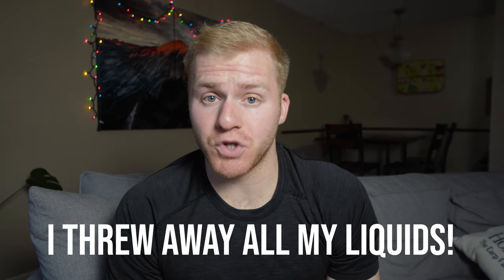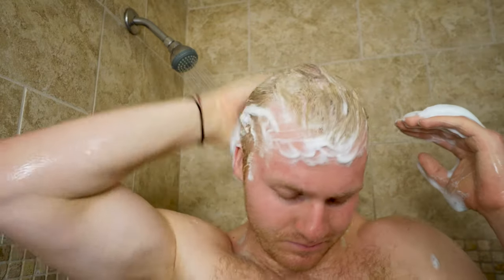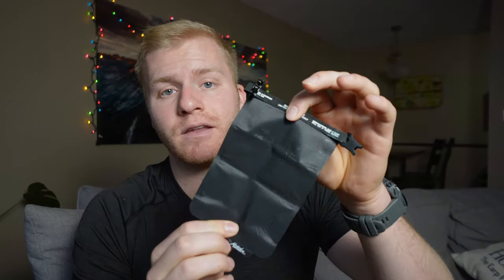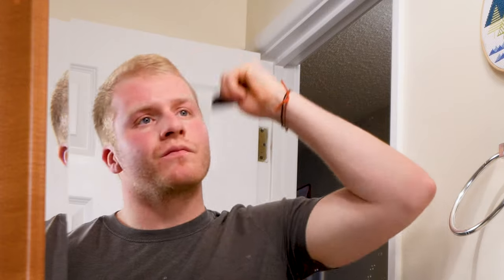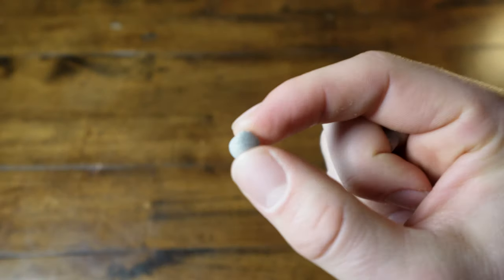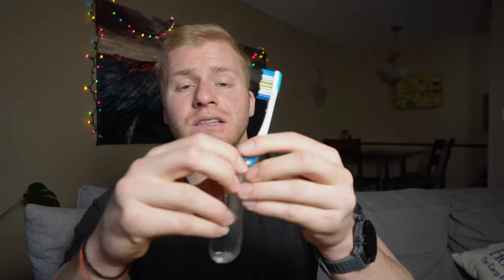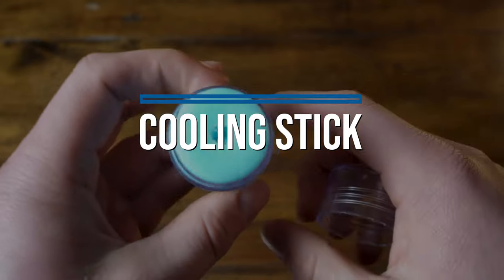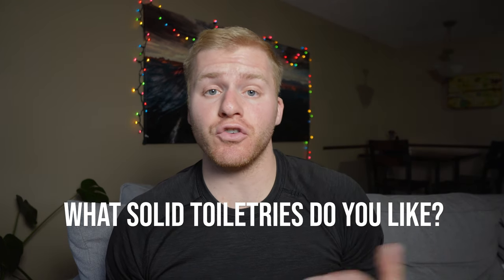I Replaced All My Liquid Toiletries (TSA Liquid Rule Hacks)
I replaced all of my liquid toiletries with solids and it was shocking! In today's video, I show you some really good solid travel toiletries, and why they might change the way you travel.

⭐️⭐️ Products in This Mentioned in this Video

Soap Bag (Matador)
Travel Comb (Chicago Comb Co.)
Dry Soap
Solid Toothpaste (Bite)
Travel Toothbrush (Gum)
Solid Body Lotion
Lip Balm (Burts Bees)
Cooling Stick (Milk)

Other Things We Use

Get Signed up For Amazon Prime.

Crossbody Bag (ODODOS)
Amber Perfume Oil
Neck Pillow (Trtl)
4 -in-1 Cable (SHEZI)
Air Tag
International Power Adaptor
Milk Makeup Cooling stick

Health Products:
Athletic Greens (AG1)
LMNT Electrolyte Powder Packets

Sony ZV-E10 (Main Camera)
Rode VideoMirco (Main Mic)
GoPro Hero 9 Black
DJI Mavic Mini
External Hard drive

Contents of this video:

00:00 - Intro
00:50 - Shampoo Bar
02:44  - Soap Bag
04:19 - Travel Comb
05:46 - Dry Soap
07:00 - Solid Toothpaste
08:22 - Travel Toothbrush
09:08 - Solid Lotion
10:12 - Lip Balm
10:33 - Cooling Stick